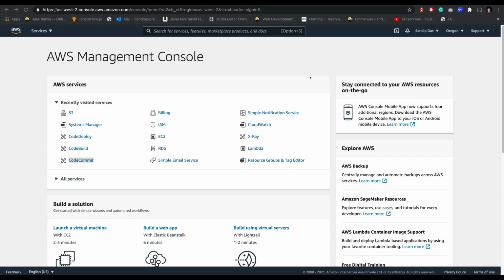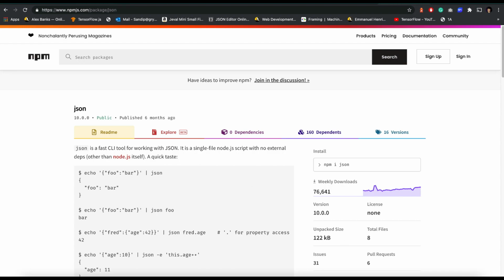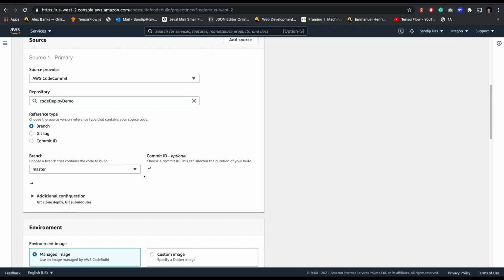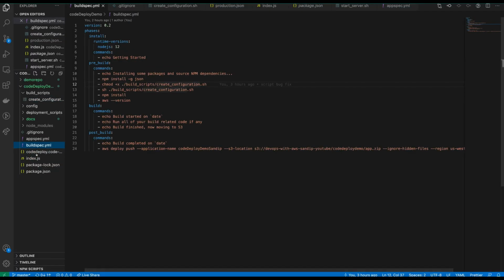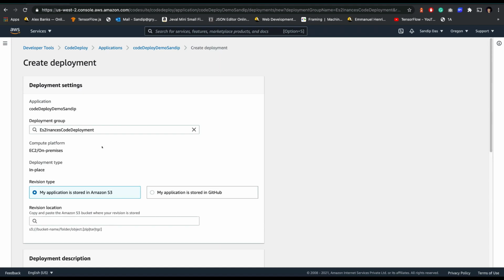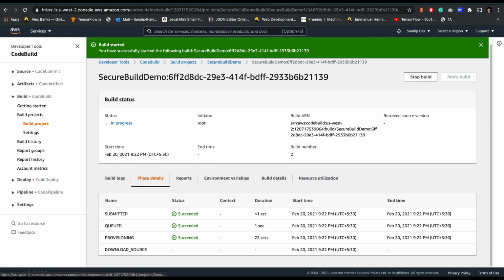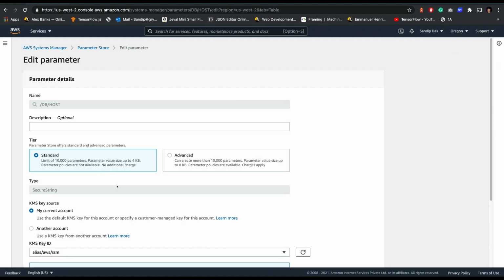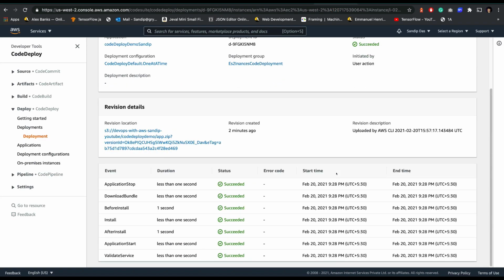Securely Passing Environment Variables - CodeCommit + CodeBuild + CodeDeploy | DevOps With AWS Ep.4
Securely pass environment variables to production apps on AWS: learn how to use AWS Systems Manager Parameter Store with CodeCommit, CodeBuild and CodeDeploy to manage project credentials safely.

This is Episode 4 of my DevOps With AWS series. Production applications need a secure and efficient way to receive environment variables and credentials at deploy time. I explain the architecture with a flow diagram, show how it works through the buildspec.yml and appspec.yml files, set up a CodeBuild project with environment variables from Parameter Store, add the required permissions to the build project's IAM service role, run the build, deploy with CodeDeploy, verify the updated application, and then deploy new versions while changing environment variable values. Watch the previous episodes first for full context.

• The architecture for securely passing environment variables on AWS
• How buildspec.yml and appspec.yml work together
• Setting up CodeBuild environment variables with Parameter Store
• Adding the right IAM permissions to the CodeBuild service role
• Deploying with AWS CodeDeploy and verifying the app
• Rolling out new versions and changing environment variable values

⏱️ Chapters
0:00 Introduction
0:23 Detailed Architecture Explanation (Using Flow Diagram)
2:58 Explaining How It works using buildspec.yml file and appspec.yml File
6:50 Setting Up CodeBuild Project, Environment Variables With Parameter Store
12:06 Adding required permission to Build Project's IAM Service Role
13:30 Running the build
14:58 Deploy The Code Using CodeDeploy
16:20 Verify / Check updated Application
18:21 Deploying new changes/versions and changing Env Variable values
26:46 Quick Recap

💡 Who this is for: DevOps and cloud engineers deploying production applications on AWS who need secure secrets and config handling.